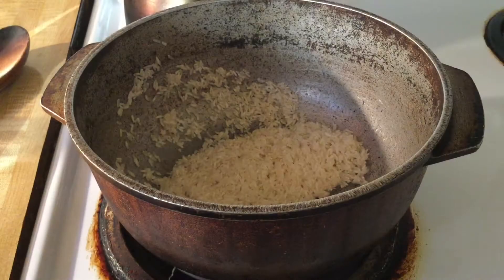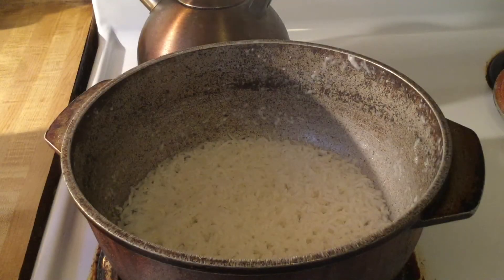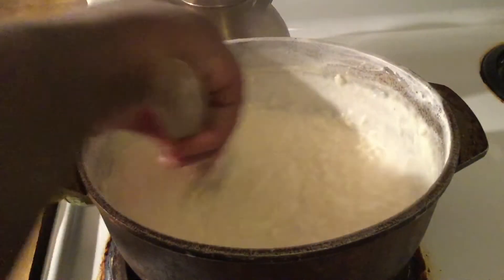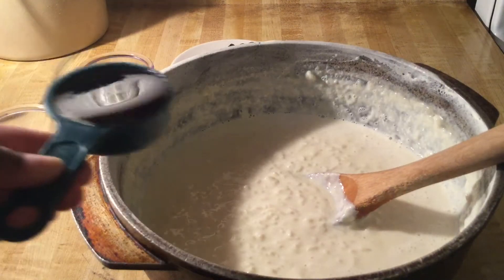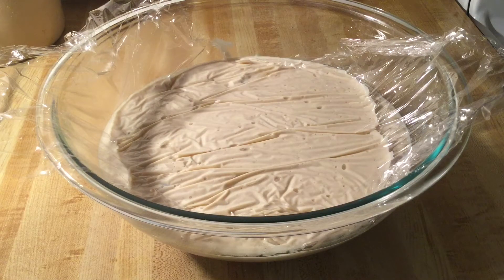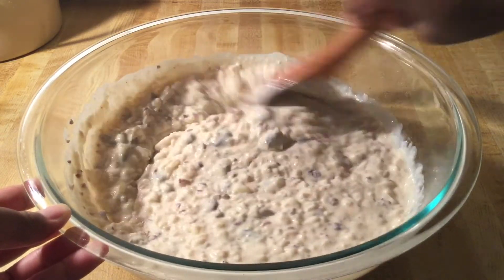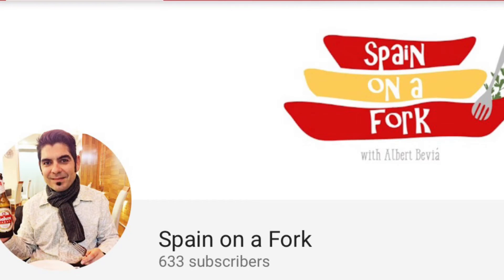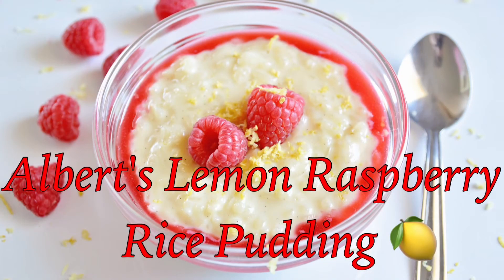Maple Pecan Rice Pudding (Collab with Spain On A Fork)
Today I am doing a Rice Pudding Collaboration with my Friend, Albert Bevia from Spain on a Fork! He is making Lemon Raspberry Rice Pudding...Check out his Channel and Recipe down below!! I am making Maple Pecan Rice Pudding...It is so creamy and full of Maple Flavor! Remix on the Classic!!!

3/4 cup long grain white rice, washed
1/2 tsp kosher salt
1 1/2 cups water
2 cups + 1/2 cup half and half, divided
2 cups + 1/2 cup evaporated milk, divided
1/2 cup white sugar
1 jumbo egg, lightly beaten
1/4 cup maple syrup
1 tsp maple extract
1 tsp vanilla extract
3/4 cup raisins + (2 tbsp bourbon or apple cider (Not Apple Cider Vinegar, optional)
3/4 cup chopped pecans, lightly toasted

In a small bowl, combine the raisins and bourbon. Set it aside for the raisins to absorb the bourbon.

Combine the rice, salt, and water in a medium saucepan or large pot. Bring it to a boil, stir once, and simmer, covered, on the lowest heat for 8 to 9 minutes, until most of the water is absorbed. Stir in 2 cups each of half-and-half and evaporated milk and the sugar and bring to a boil. Simmer uncovered for 25 to 30 minutes, until the rice is very soft and the pudding is thick. Stir often, particularly toward the end. Slowly stir in the beaten egg and continue to cook for 1 minute. Off the heat, add the remaining 1/2 cup each of half-and-half and evaporated milk, the vanilla, maple syrup, maple extract, and the raisins with any remaining bourbon or apple cider. Stir well. Pour into a bowl, and place a piece of plastic wrap directly on top of the pudding to prevent a skin from forming. Cool slightly, add the pecans, and serve warm or chilled. Drizzle each serving with extra maple syrup, if desired.